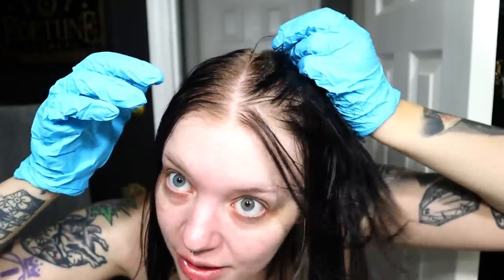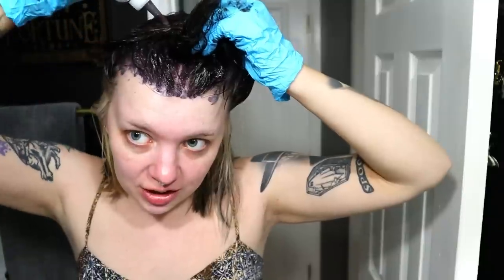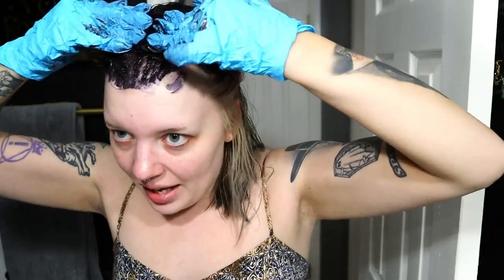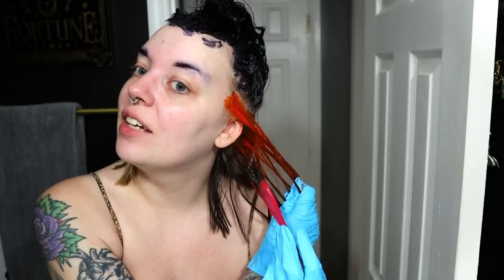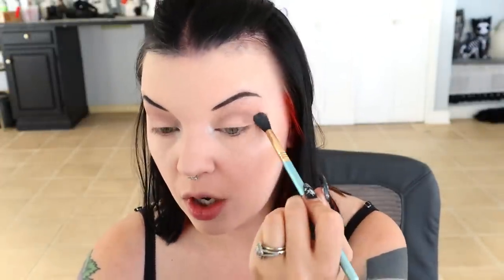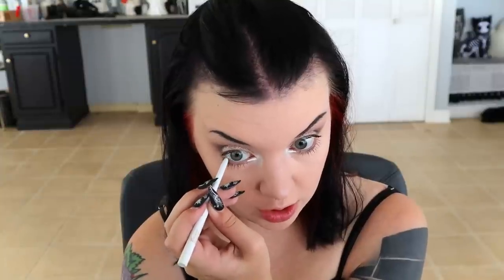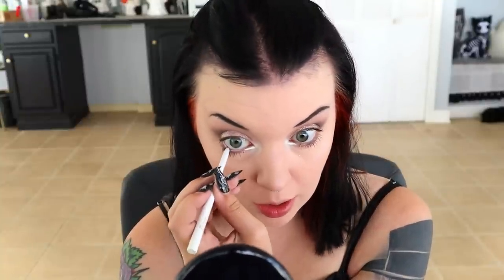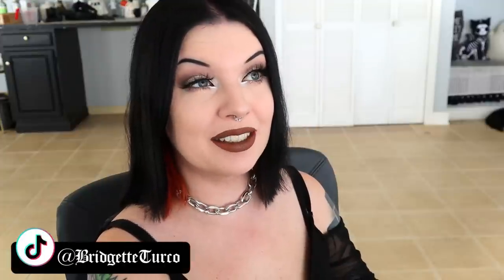Giving Myself A Makeover To Get Ready For Fall! Hair Dye & Makeup 🎃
🌙 My small business!

💋 Lipstick: Cinnamon by Unicorn Gang Shop
🖤 Lashes: Saucy by Baddie B
🌠 Eyeshadow: Venus Trap by Kaleidos Makeup
👻 Foundation: Pretty Fresh by Colourpop
👁 Eyeliner: Exit by Colourpop

🤍 Depop closet: @BridgetteTurco